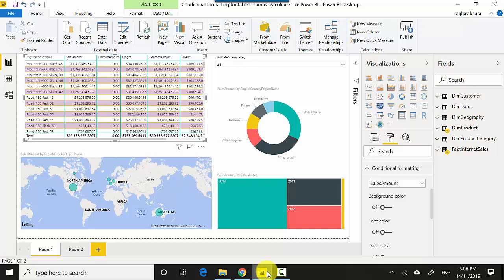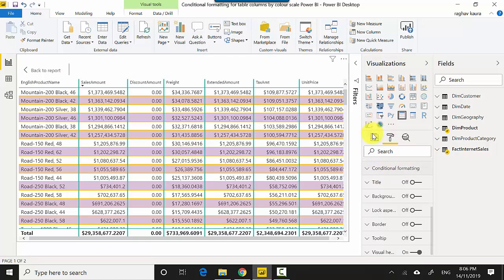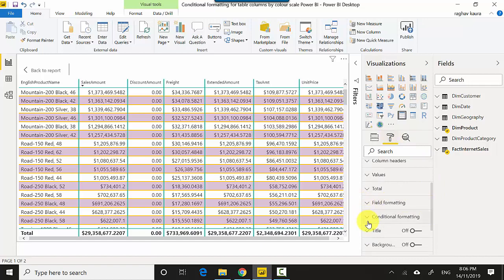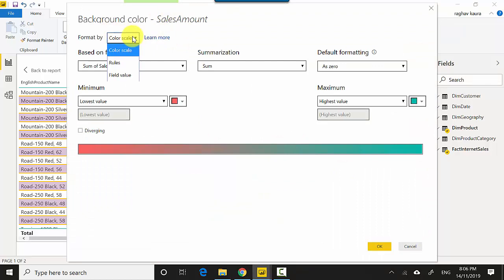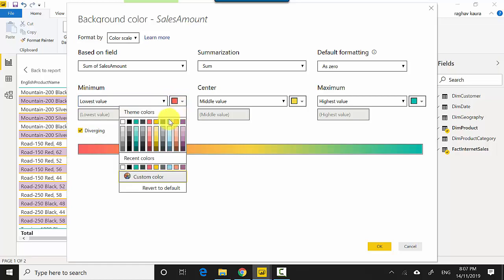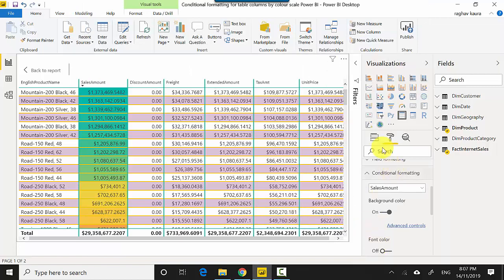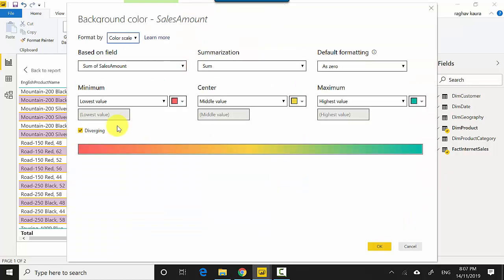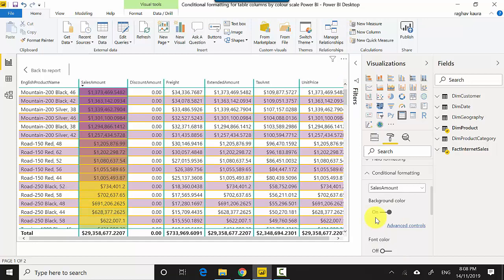Conditional formatting for table columns by colour scale Power BI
Published on Nov 14, 2019:

In this video, we learn to conditionally format a column for the table visual in Power BI.
We will enable conditional background formatting using color scale.

In the previous video, we learnt about the gridline options for table visual in Power BI.

File Name: Conditional formatting for table columns by colour scale Power BI.pbix